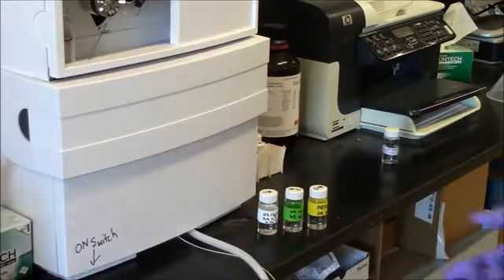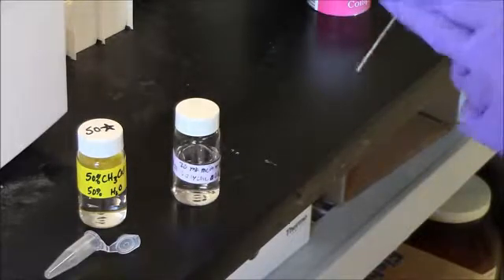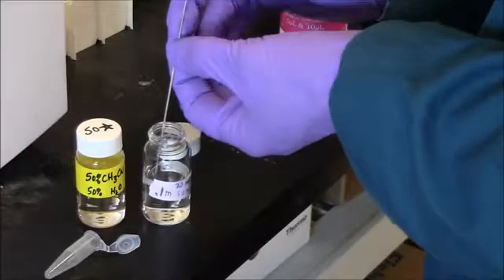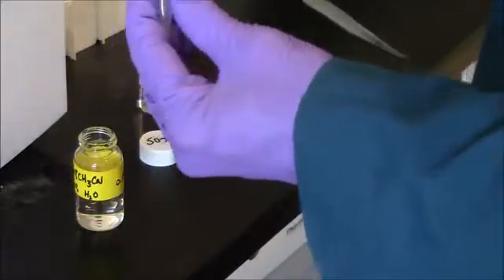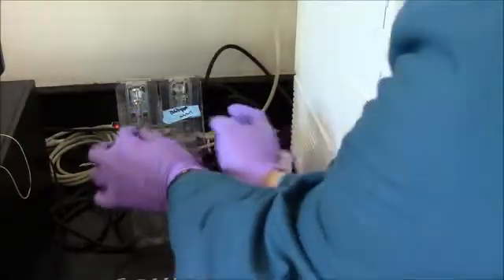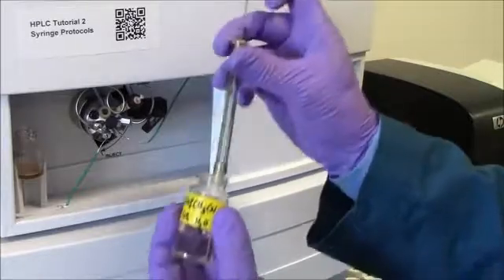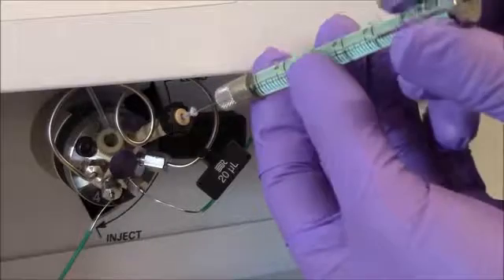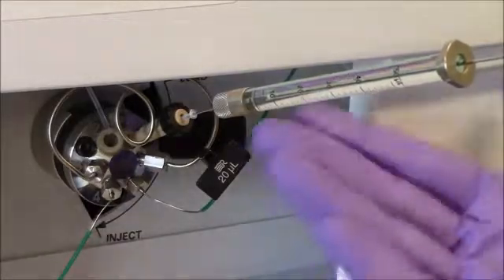High Performance Liquid Chromatography (HPLC)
loading sample into HPLC